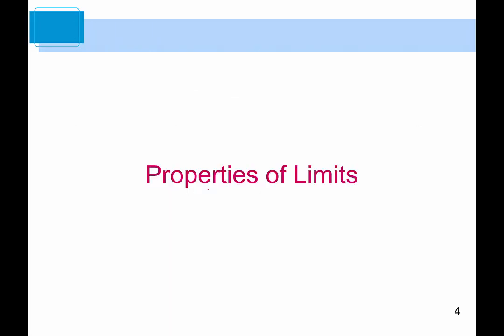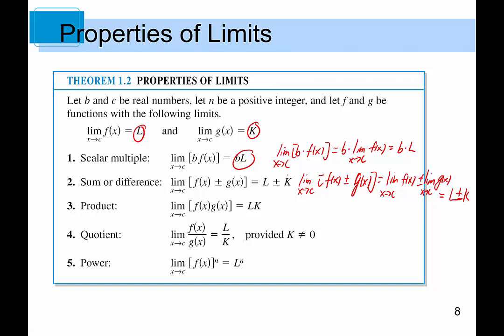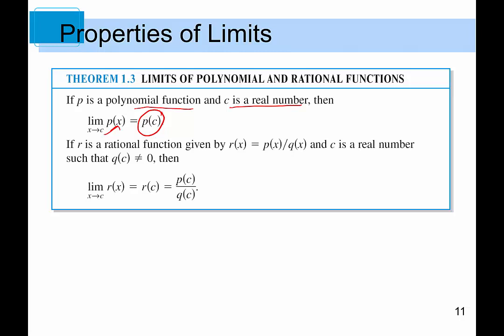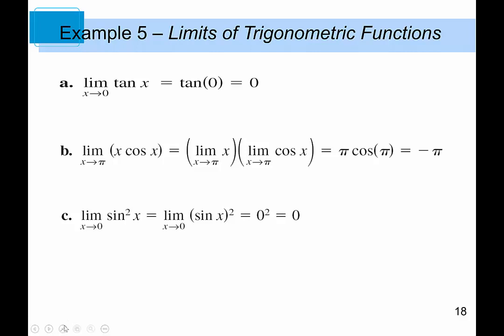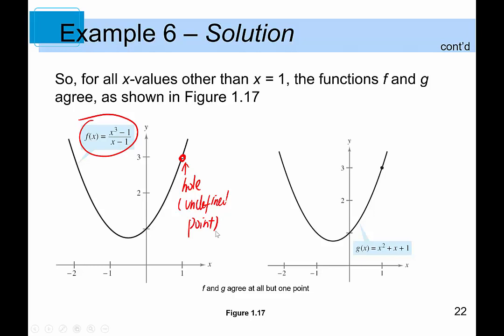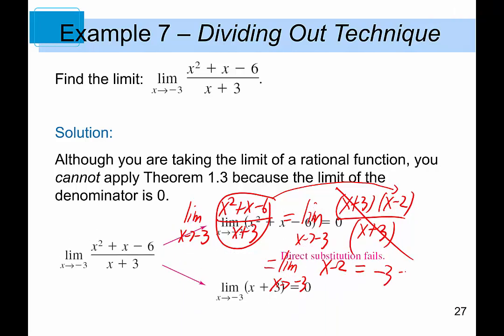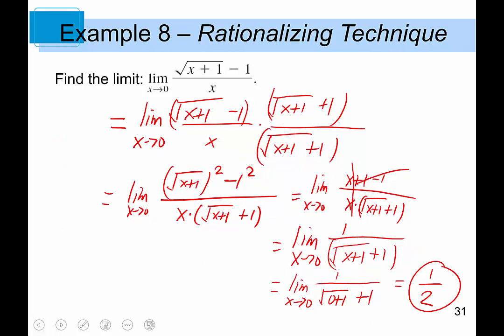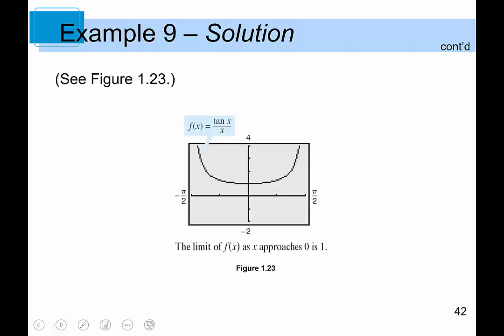Section 2.2 Techniques for Evaluating Limits Part 2